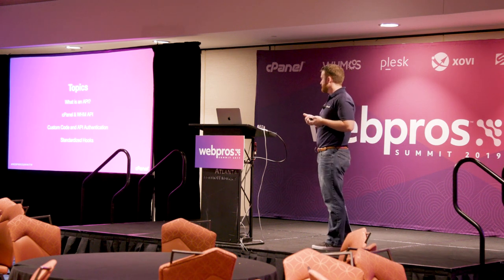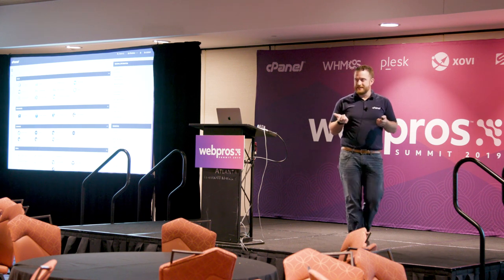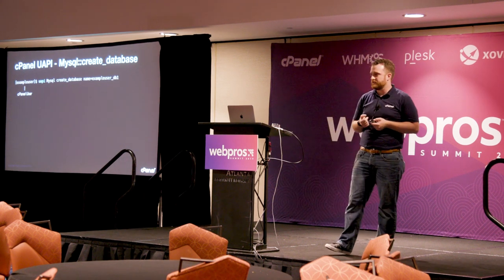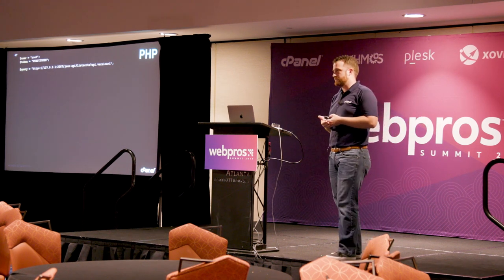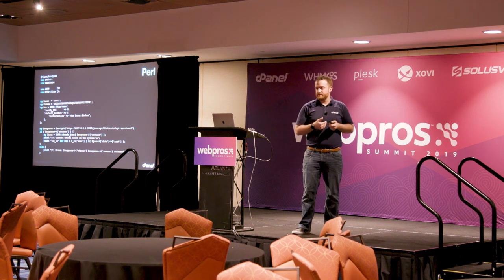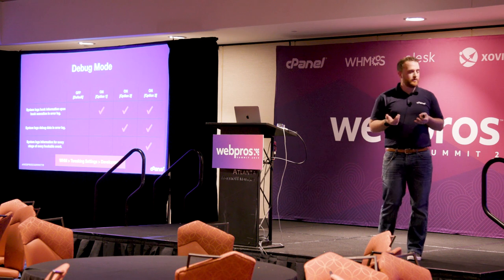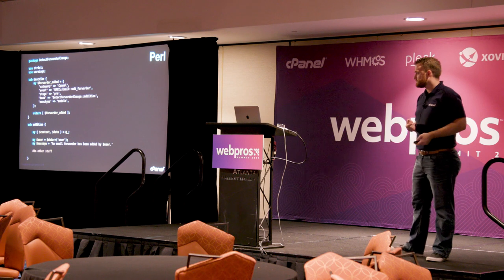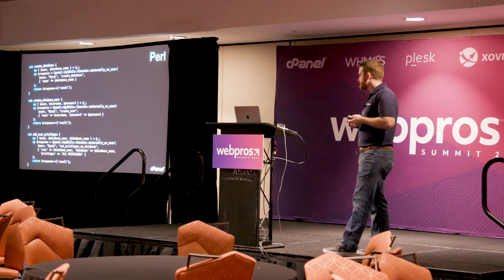Hooks and Integrations: Broad Look at Automating cPanel & WHM to Work For You | WebPros Summit 2019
We'll cover the breadth of integration options for users of cPanel & WHM, including API functionality and tools, hooks, and supported programming languages. This talk is targeted at beginner to intermediate developer audiences interested in automation and integration.

WebPros Summit 2019 | Atlanta, GA Sept 23-25th 2019
Session: Hooks and Integrations: Broad Look at Automating cPanel & WHM to Work For You
Speaker: TJ Danklefs
Product Owner
cPanel, LLC